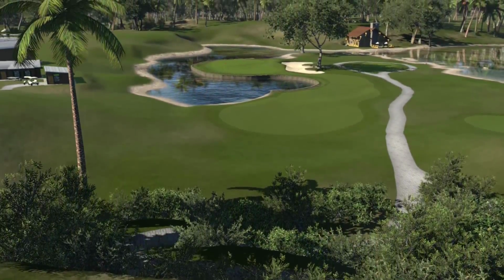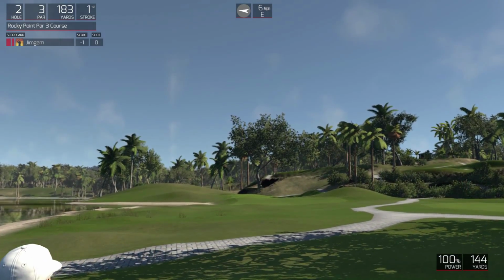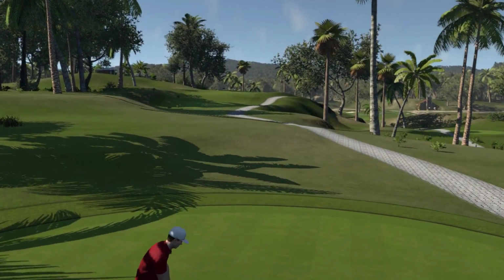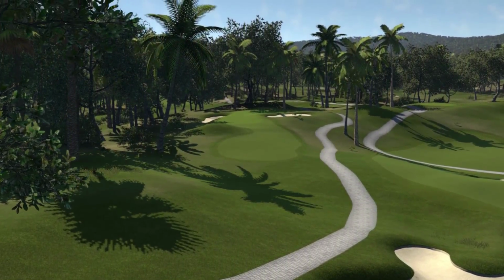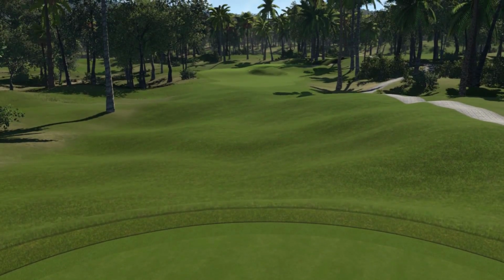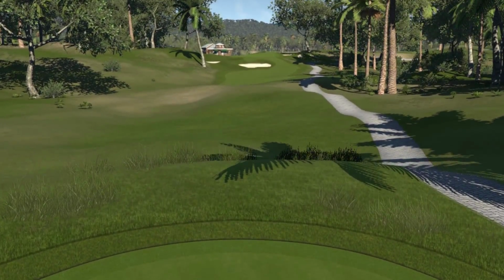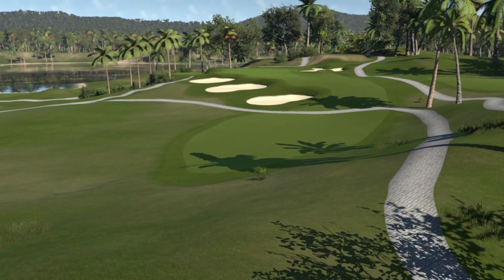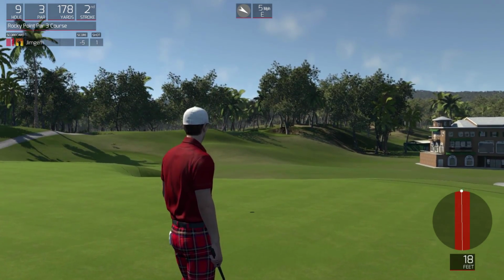The Golf Club - Rocky Point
Designed By..
dystemper.cc..

A nice Tropical themed par 3 course,done very well..

Designed by..
Bubba Spieth (DDawg)

TGCT Live! Par 3 Design Contest!".
With around 20-25 entries that will bring out the best designers in the game to compete against each other.
The last competition produced some amazing par 3 nine hole courses.

The winner of that was Dr. Yeti with (Dr. Yeti's Par 3 Paradise at Crater Lake) can he do it again.We will have to wait and see.
I will record all entries and upload and you guys can post comments just to see what courses are you're favourites.

My channel and myself have no ties with TGC live so what you guys say in the comments will have no bearing on the judges decision,but we can always see if we think alike for a bit of fun..:-)